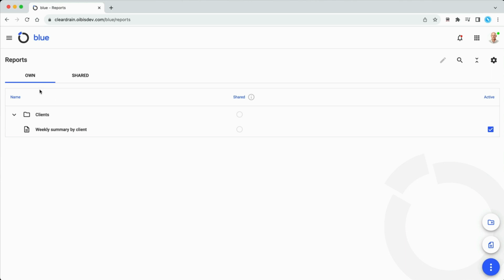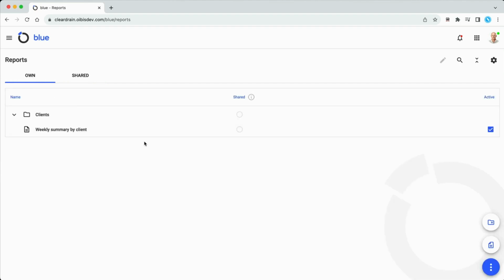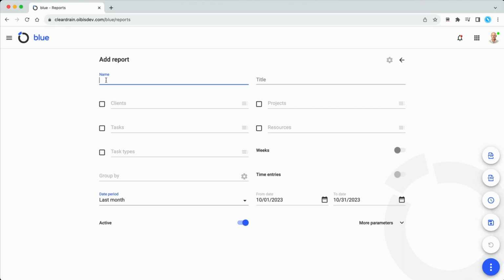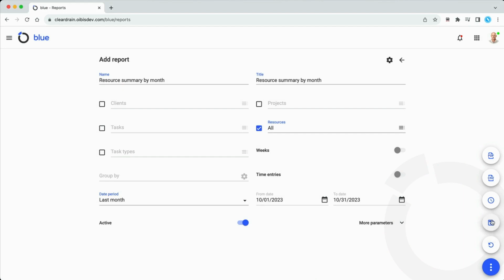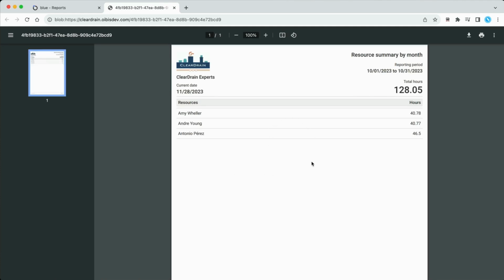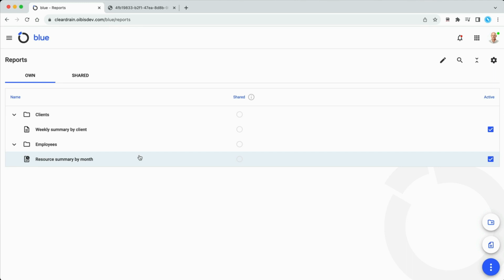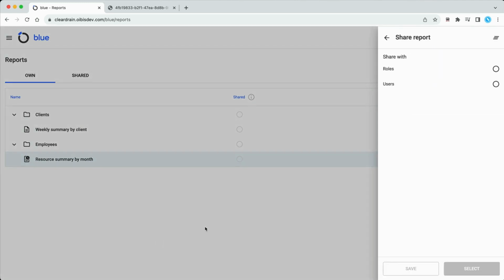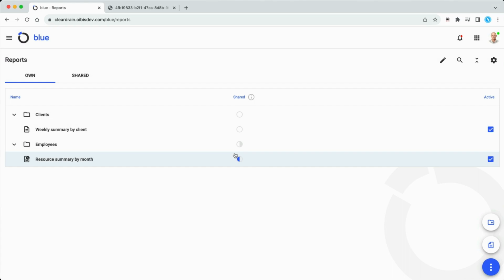Reporting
Enhance your reporting skills with our comprehensive video on blue's reporting function. We cover key topics like report creation, folder organization, report scheduling, and sharing techniques in blue. Ideal for users seeking efficient data management and reporting solutions, this tutorial offers a step-by-step guide to mastering blue's advanced reporting features. Whether you're a beginner or an experienced user, our video provides valuable insights to optimize your reporting workflow with blue's dynamic and user-friendly tools.